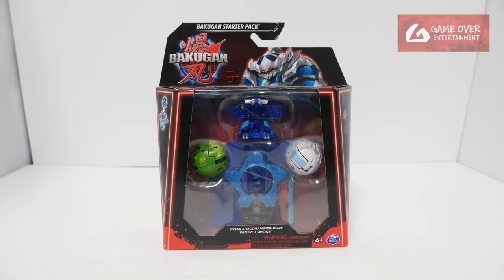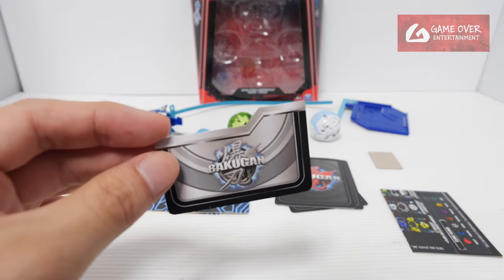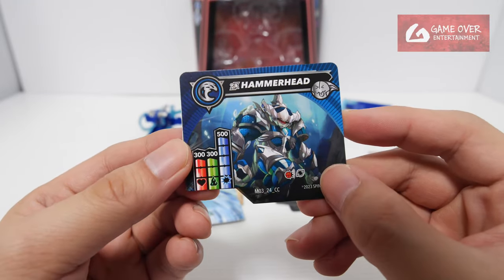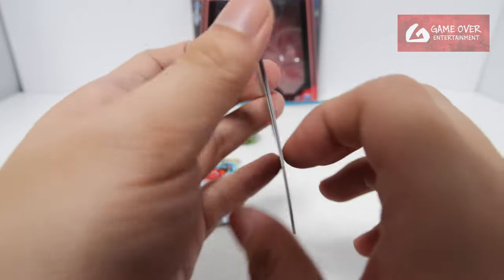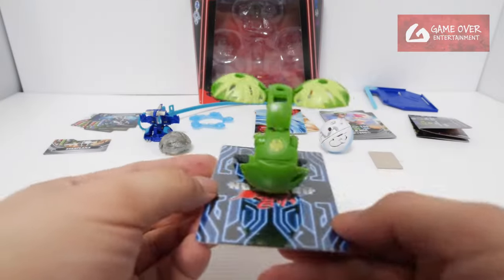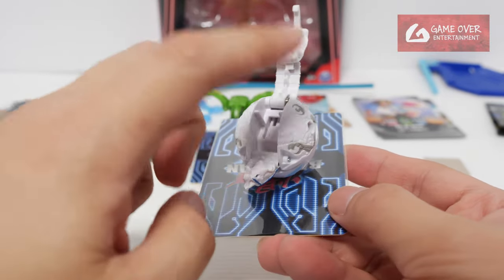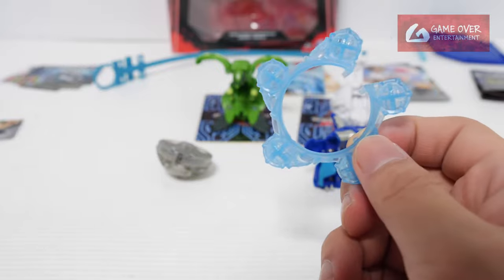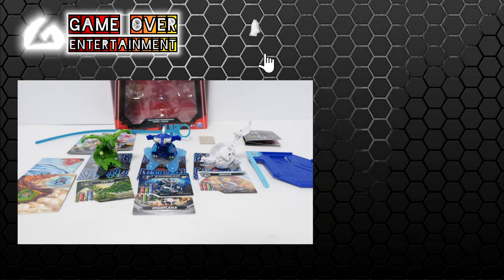SPECIAL ATTACK HAMMERHEAD STARTER PACK | Bakugan G3 | BAKUGAN UNBOX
Unboxing the Bakugan G3 Starter Pack which comes with
- SPECIAL ATTACK HAMMERHEAD
- VENTRI
- SMOKE

00:00 Review Introduction
00:17 Unboxing
00:47 GATE CARDS
00:56 Bakugan Character Cards
01:18 Special Attack Card
01:50 Brawler Cards
02:09 Bakugan - VENTRI
02:31 Bakugan - SMOKE
03:13 Bakugan - SPECIAL ATTACK HAMMERHEAD
03:49 Spinning the BAKUGAN
04:10 Closing Scene